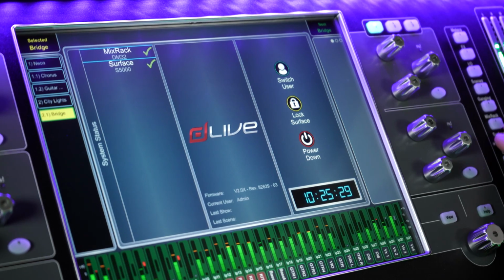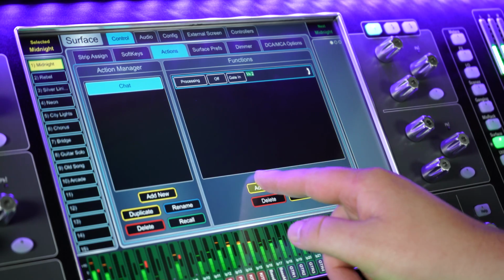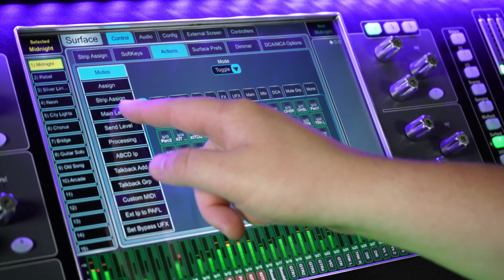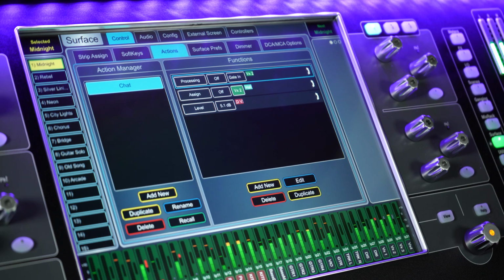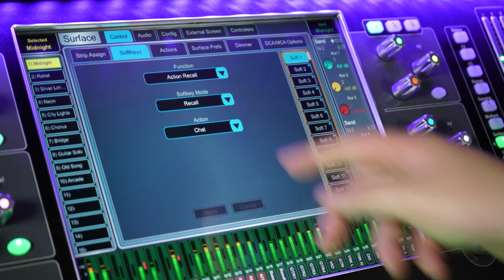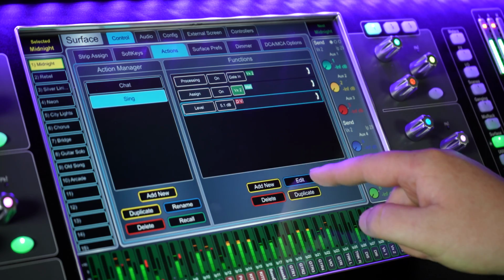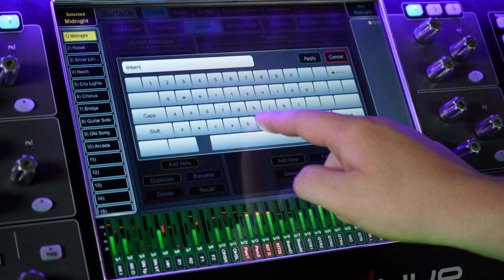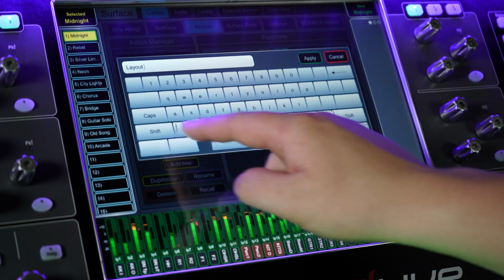dLive V2.0 Actions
dLive firmware V2.0 introduced Actions, the ability to run multiple functions from a list on a single soft key press. Simplifying complex automation and freeing up soft keys for other functions.